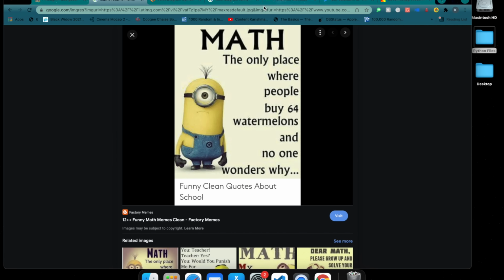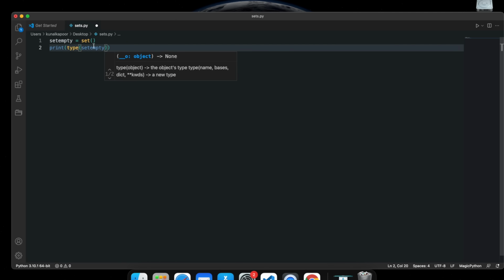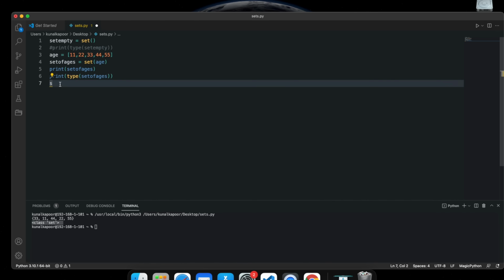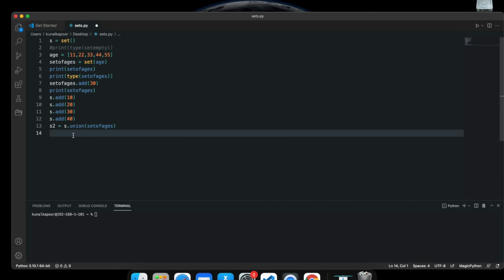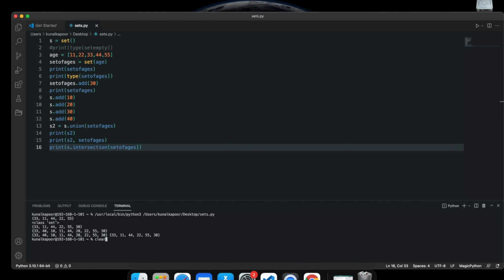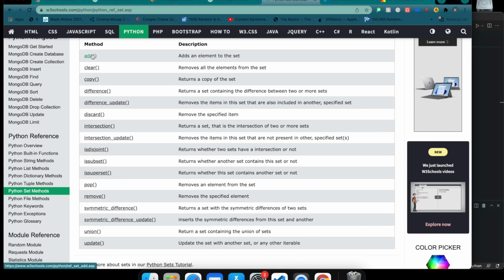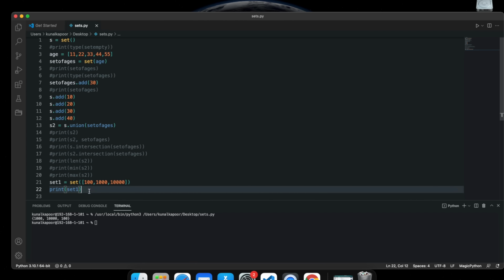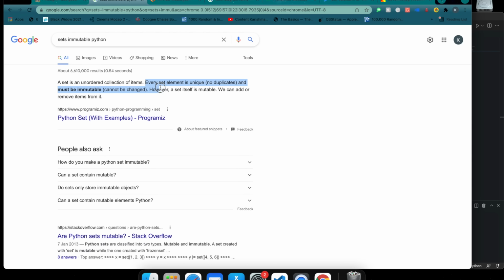Sets in Python | Python Tutorial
Various Data types in Python🐍 | Comparison of all python data types
What are Data Types in Python | All Data Types | Tutorial For Beginners
Sets In Python | Python Tutorials For Absolute Beginners
Set Type in Python | Python Set | Python Tutorial
Set And Dictionary | Data Structures | Python Tutorials
 how to install python, sets in python, python 3.6, python sets, python lists
ABOUT THIS VIDEO- What are sets in Python? How to use sets in Python? This Python tutorial explains it.

Do you like mathematics? Did you learn sets in your school or college? Did you enjoy using them? What if I tell you that they are in Python too and can be used to solve duplication? Sounds fun? Enjoy this video!

In this Python Tutorial, I'll show you what are Sets and how they are different from other data structures in Python such as lists, tuples and dictionaries. Not just that, you will also learn about various functions that can be used on Sets and how to change lists to sets in Python.

ABOUT MY CHANNEL:
Hi! I’m Kunal. On my channel, you will find Coding Videos and Fun Videos. I love sharing coding videos, facts videos, dog videos and a lot more fun content with you guys as | experience them myself.